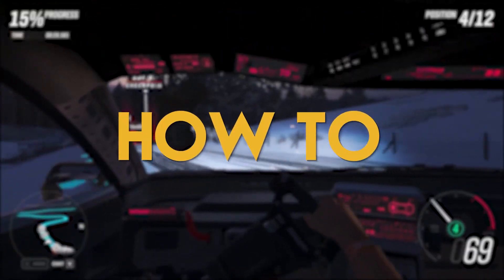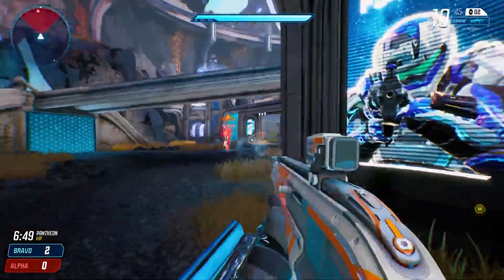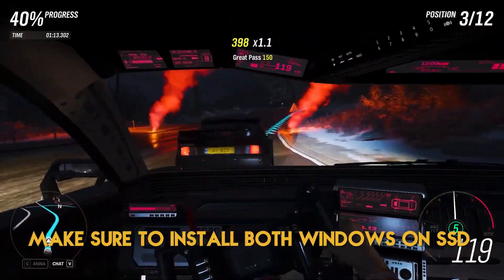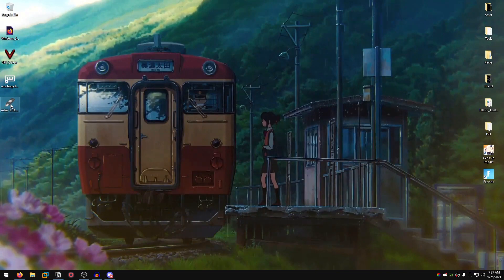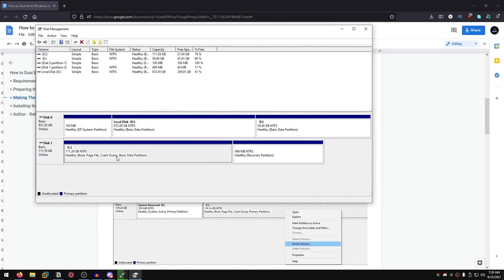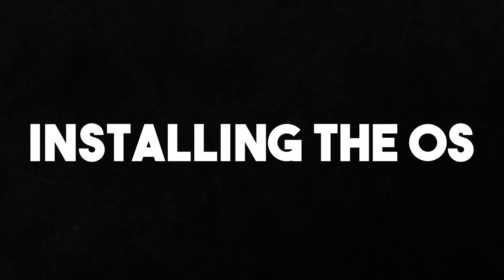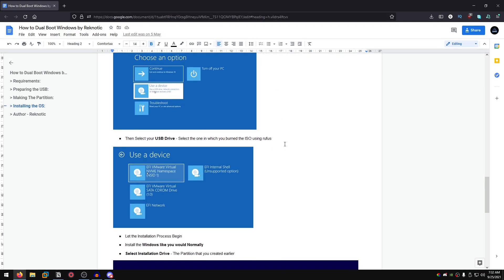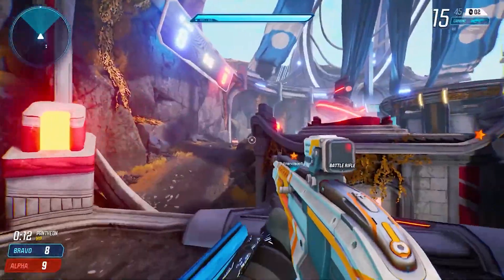How to Dual Boot Windows - Optimize Windows for Gaming & Productivity!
In this video, I show you How to Dual Boot Windows so you can Optimize one for Gaming and the other one for Productivity. Dual booting windows allows you to further optimize your OS in order to boost fps, fix fps drops or stutters and lower the latency of your windows. So this guide will help you fix stutters, boost fps in & reduce input delay in all games by making you install two different OSs on the same PC in order to optimize windows for gaming and other for performance or productivity as you see fit! I hope that this video can help you guys & teach you how to actually use the dual boot windows feature.

► Title: 🔧 How to Dual Boot Windows - Optimize Windows for Gaming & Productivity!

⌛ Time Stamps
00:00 Introduction
00:32 Why Dual Boot? You are Missing OUT!
01:23 How Exactly to Dual Boot Windows
02:29 Preparing USB Drive
03:26 Preparing new Partition
04:46 How a Second OS is Installed!
06:12 Conclusion